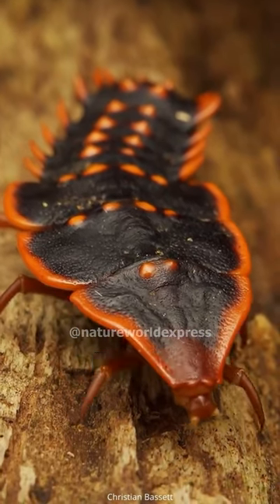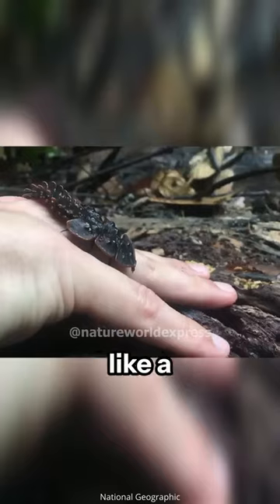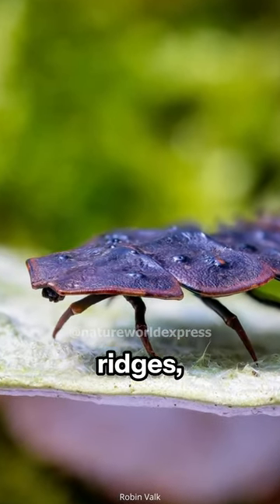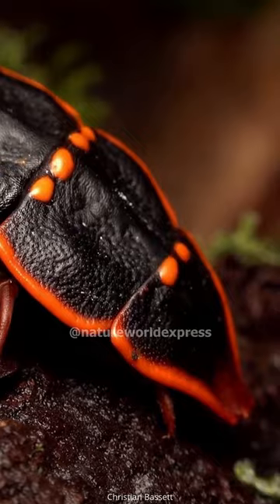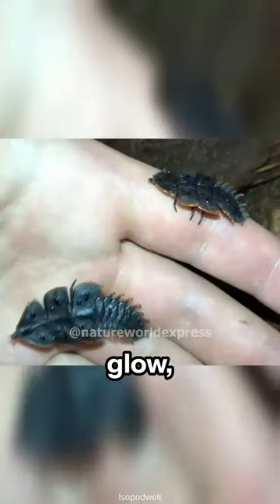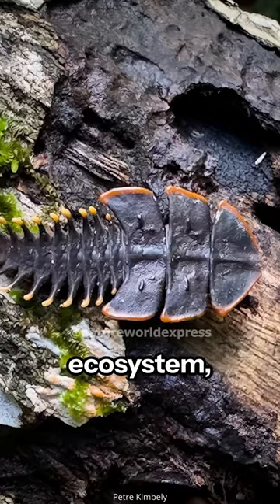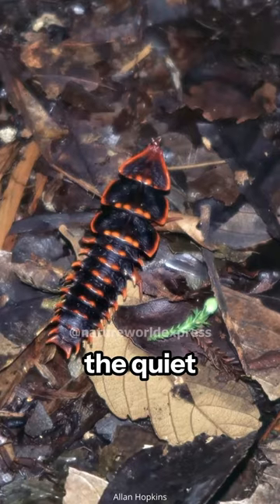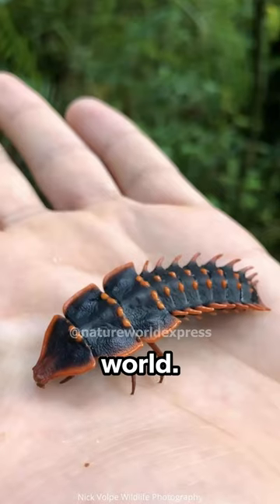The Ancient Beetle | Trilobite Beetle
The trilobite beetle, also known as Platerodrilus, is a fascinating insect that resembles the ancient trilobite, an extinct marine arthropod.